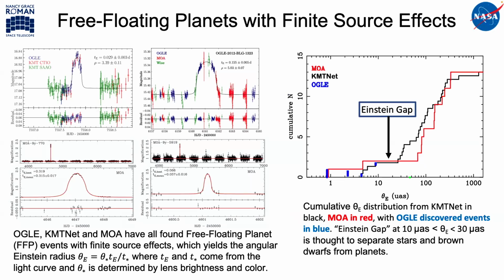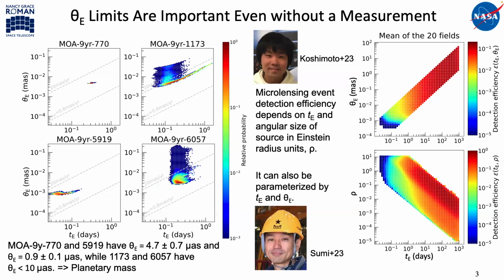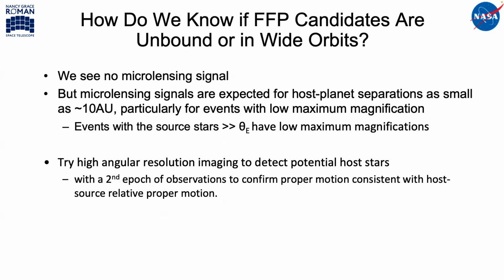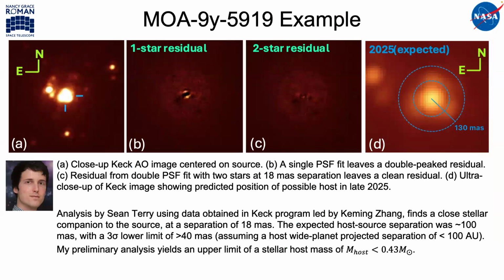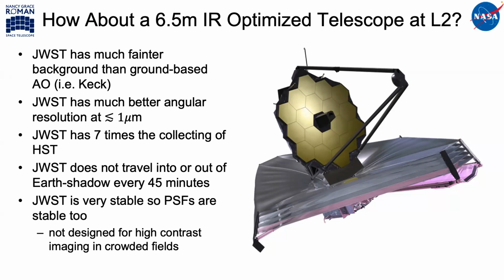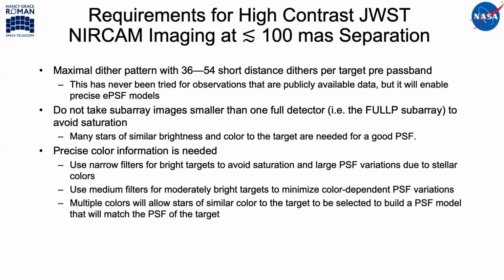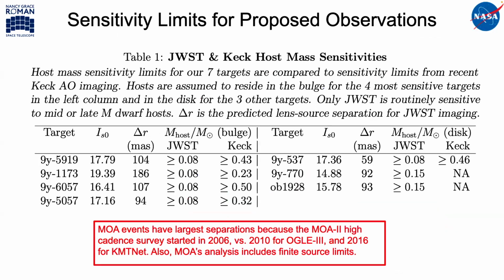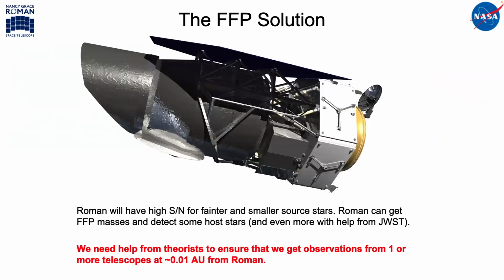Rogue Worlds 2024, David Bennett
Identifying or Excluding Host Stars for Candidate Free-Floating Planets with JWST